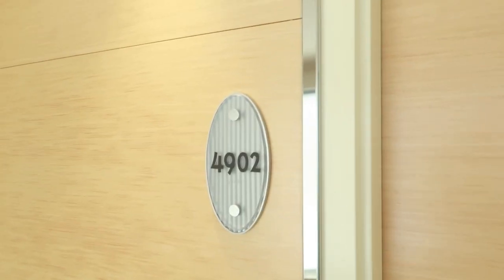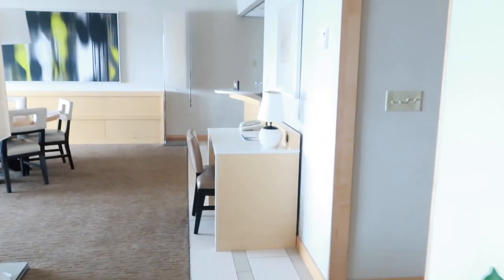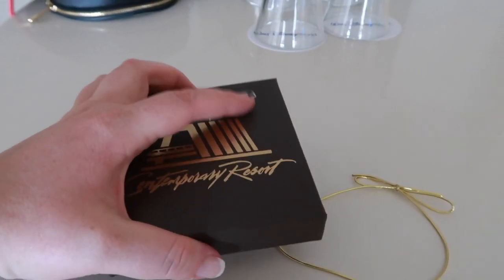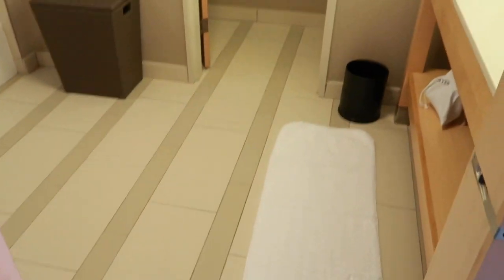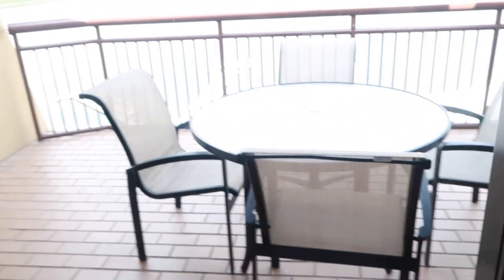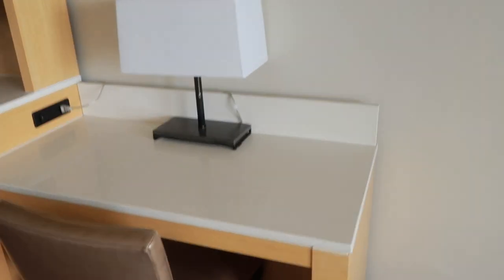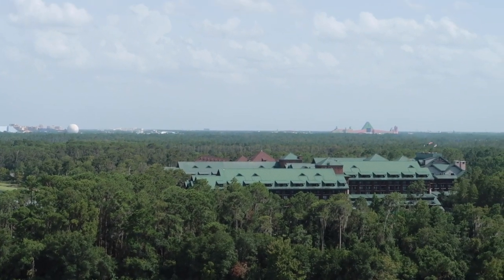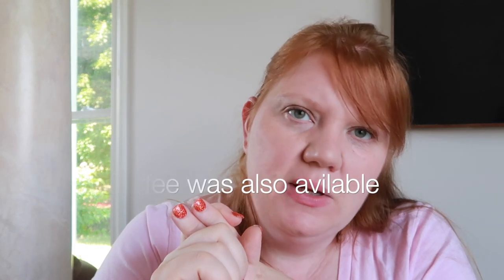Disney Contemporary Resort Tower Club level Room tour and review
Have you ever wonder what it's like to stay Tower Club level at Disney Contemporary Resort? Wonder no more come along as I give you a guided room tour of our two bedroom suite on the 14th floor. See the view the layout and much more. Then lets peak at the treats in the lounge. Lets talk about what makes Club level so awesome and what are the things Disney could do a little better.